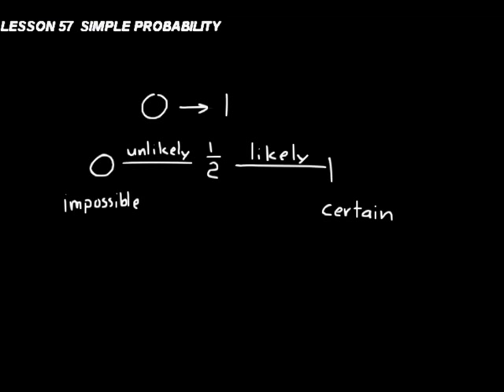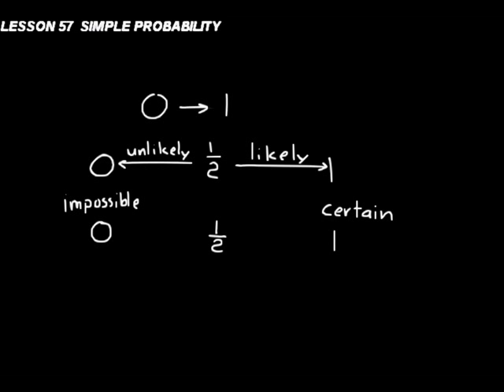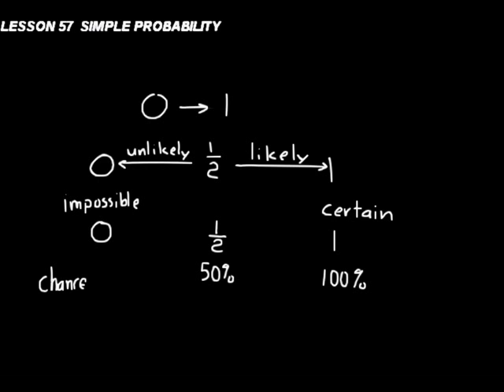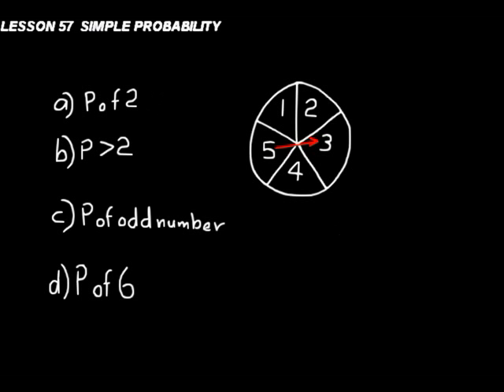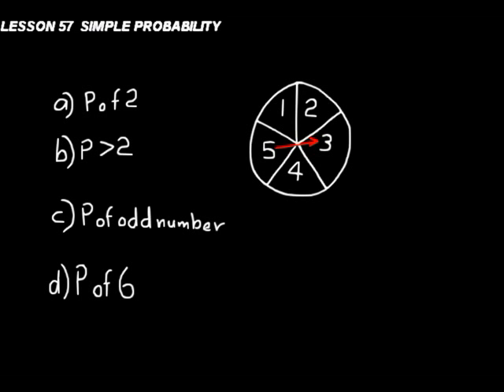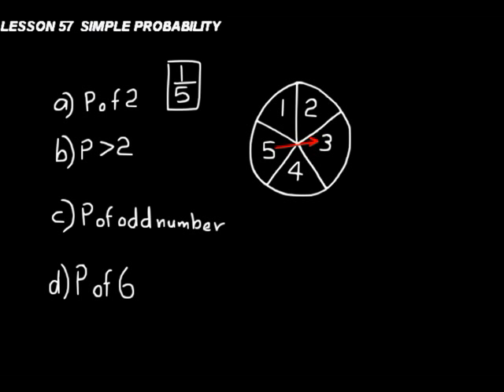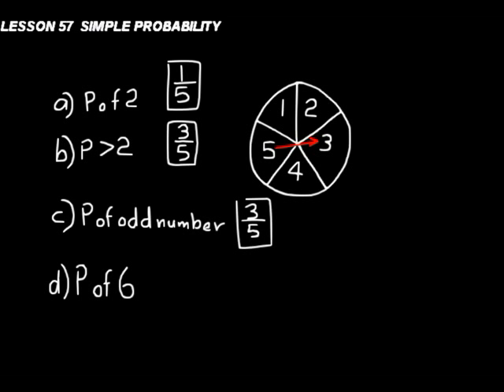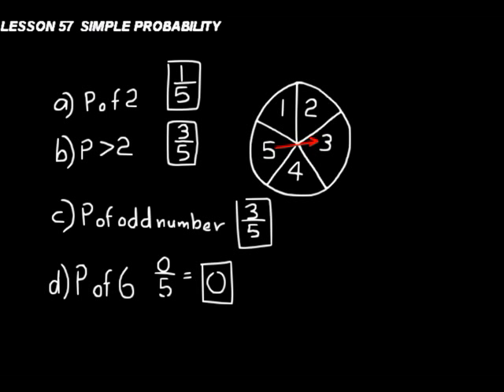DIVE Instructional CD for Saxon Math 6/5 3rd Edition Lesson 57